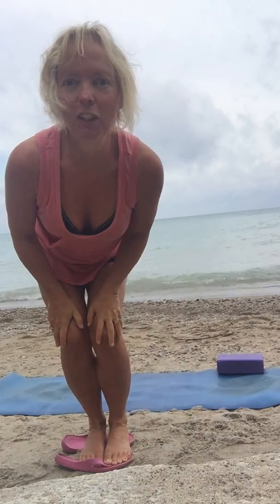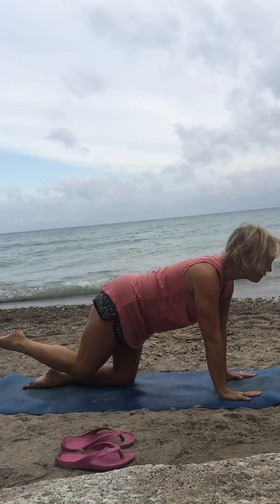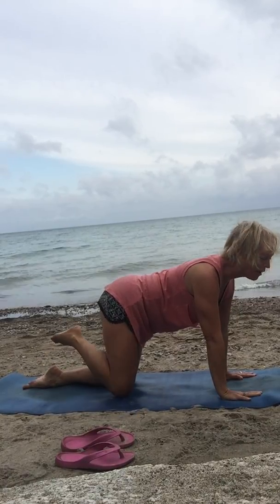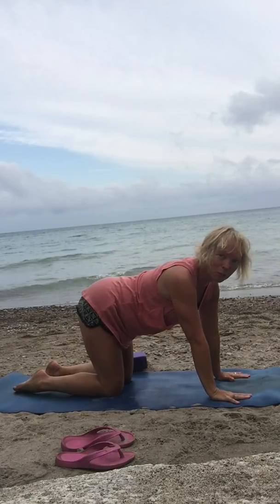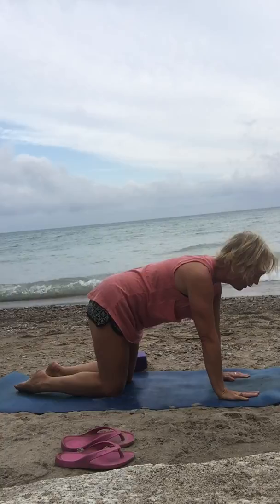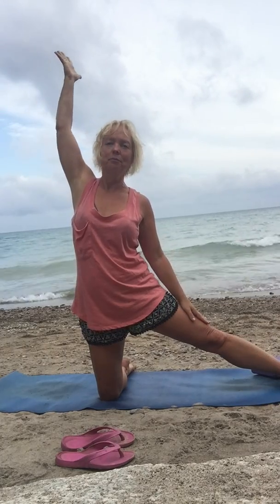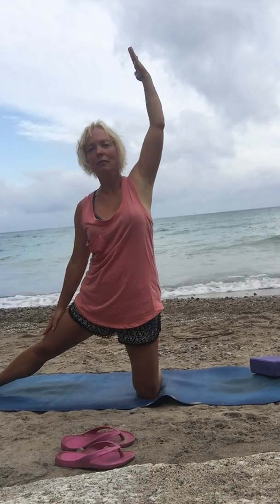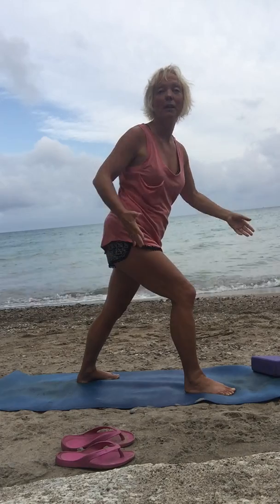morning warm up yoga at the beach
Find more videos and join free live online yoga classes

Join Cheryl Gordon Yoga Therapist for a wonderful ten minute joint freeing stretch on beautiful Lake Huron.  All you need is a beach blanket or yoga mat to enjoy a great start to your day.  This is a stand alone practice or can be a warm up to a full yoga routine or another exercise.

Please check out to see more videas and learn more about yoga therapy.  You can get moving today!